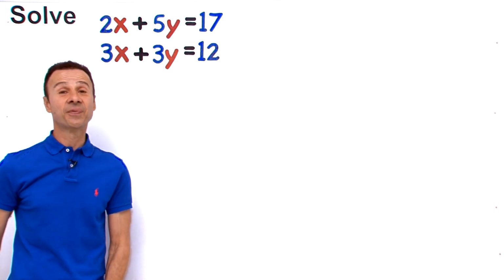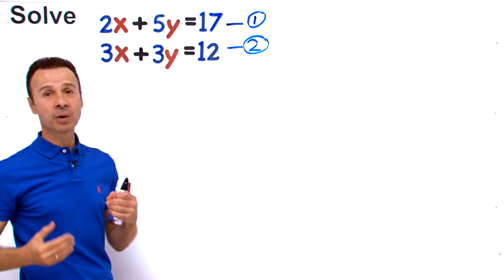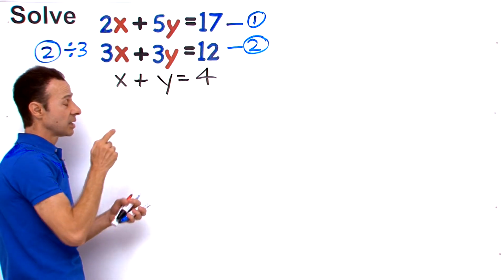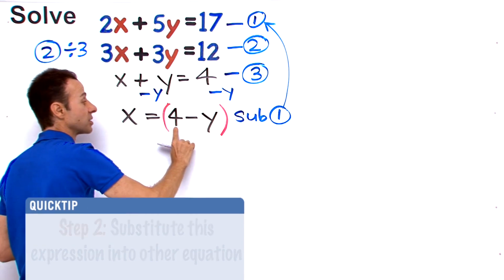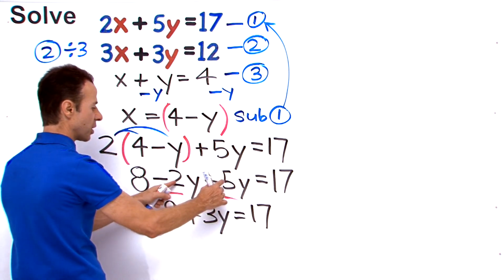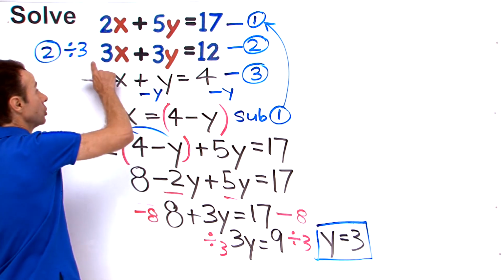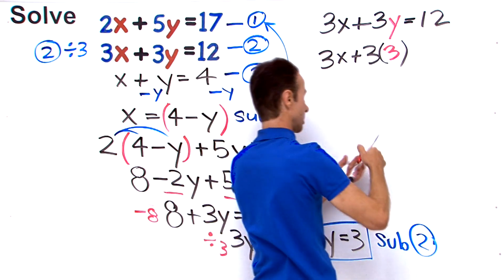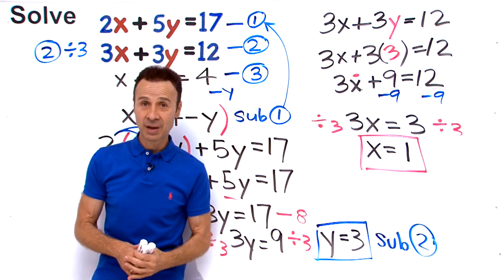2002 01 Substitution Method 10